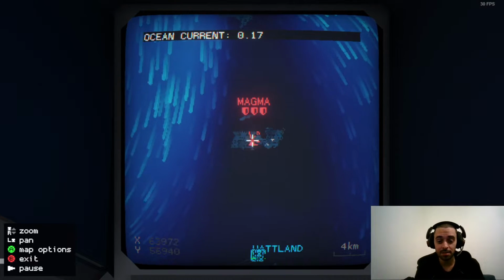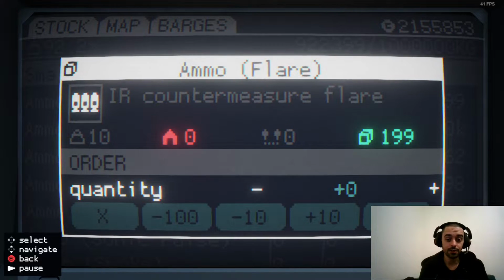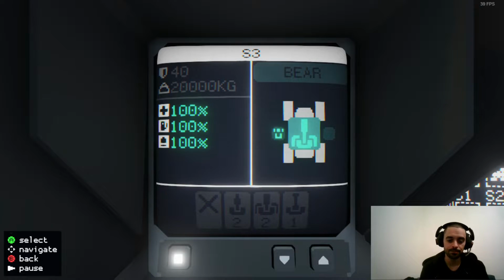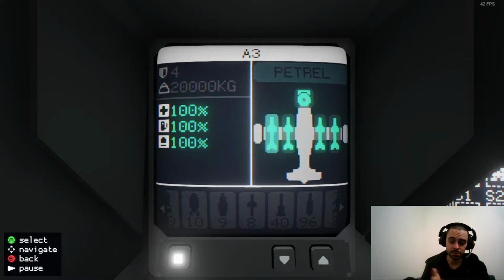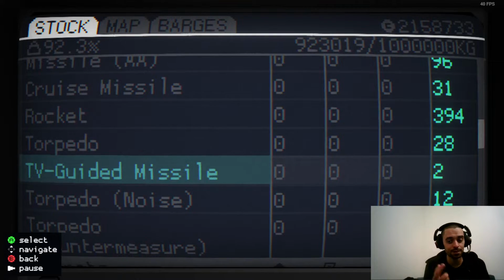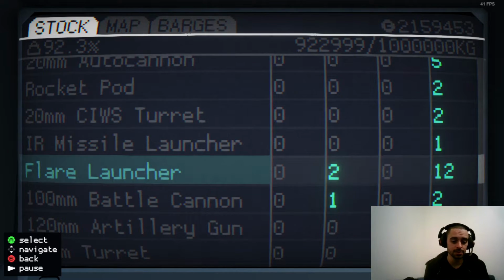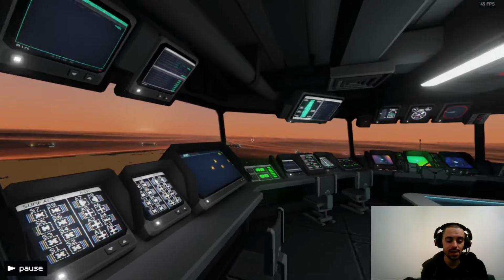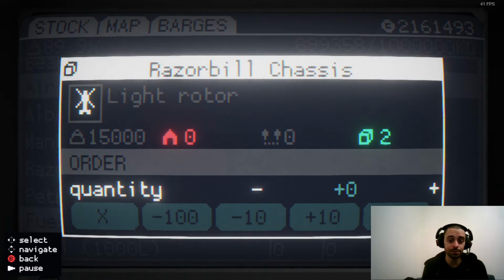(02) Carrier Command 2 - Weapons Guide and Advanced Orders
The written guide contains more weapon details and some other suggestions, and it can be found here: